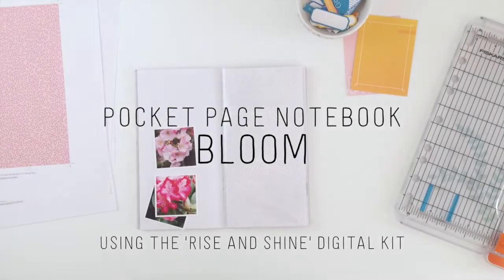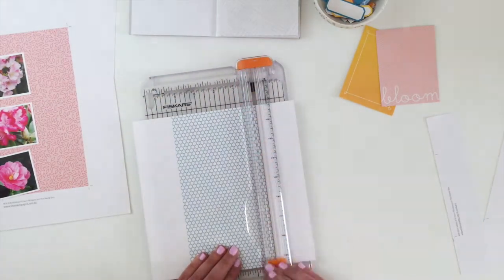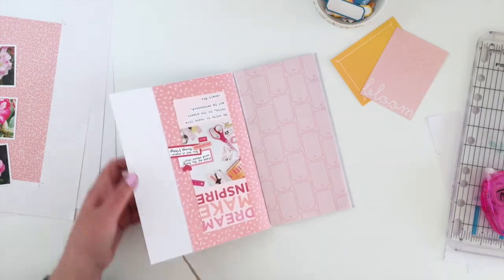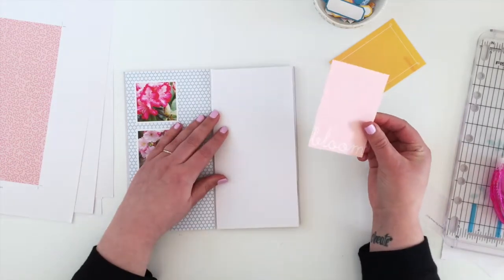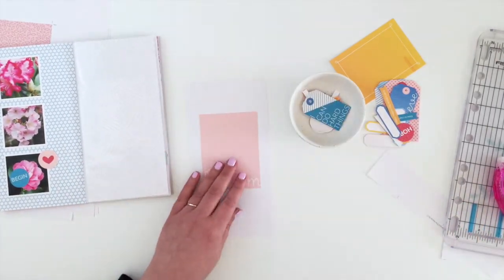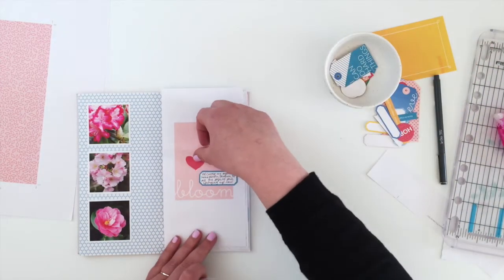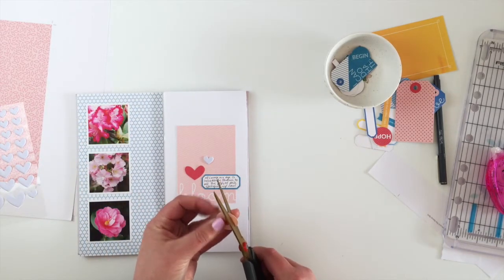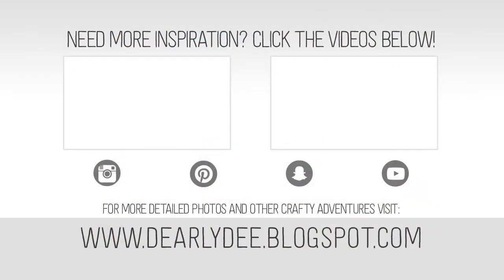Pocket Page Notebook Layout – Bloom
Here is another seriously simple page in my Pocket Page Notebook using the Rise and Shine digital kit. Like, SUPER simple.

If you want to learn more about using digital stamps, check out my class